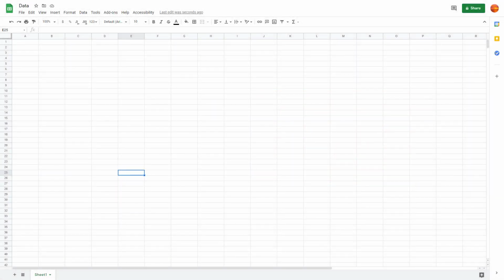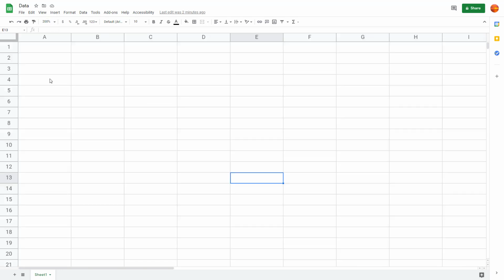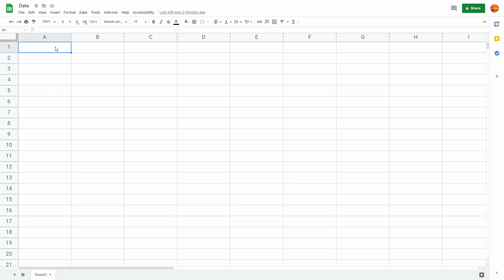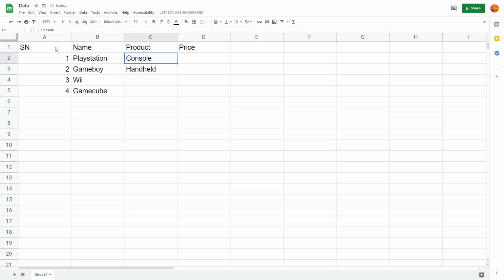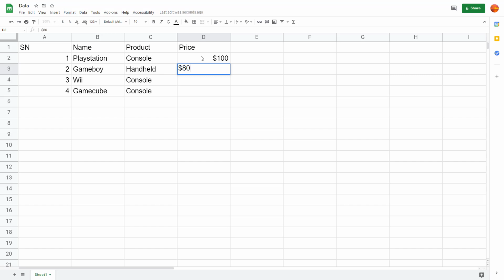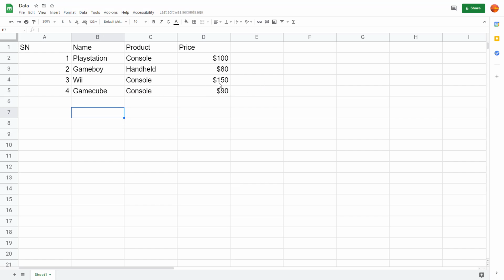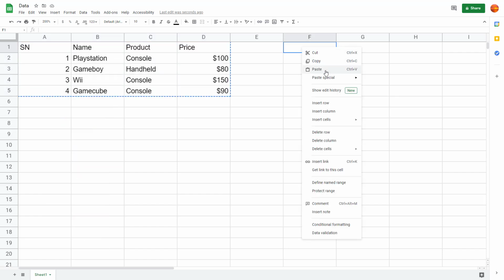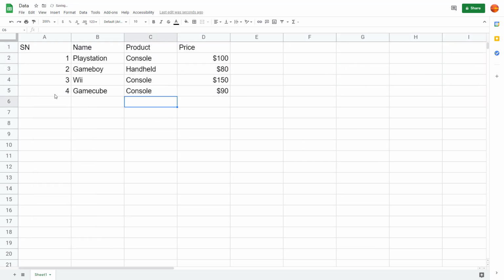Google Sheets Tutorial - Lesson 8 - Entering Data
In this tutorial, we will be discussing about Entering Data in Google Sheets

Learn the basics of using Google Sheets including how to manage, edit and utilize fomulas for spreadsheet contents.